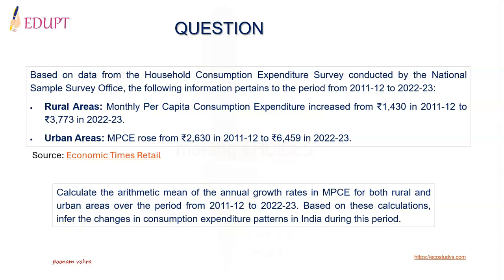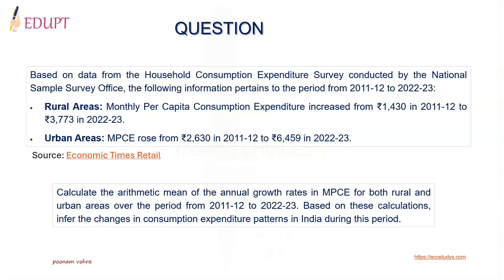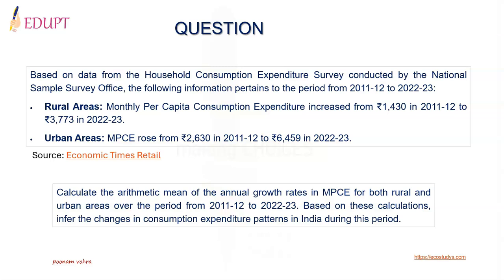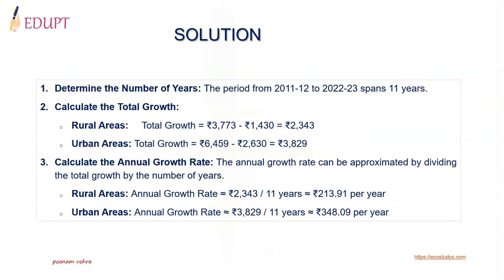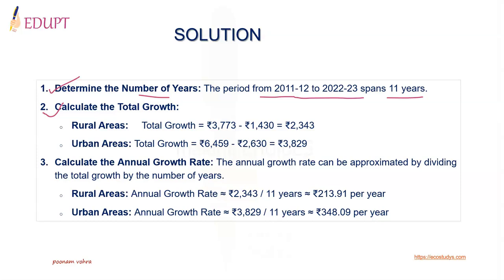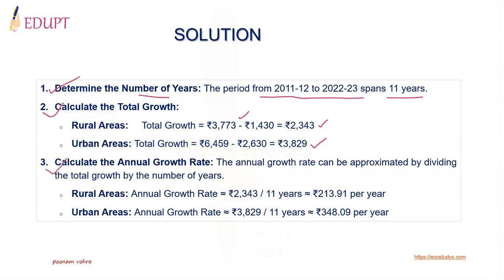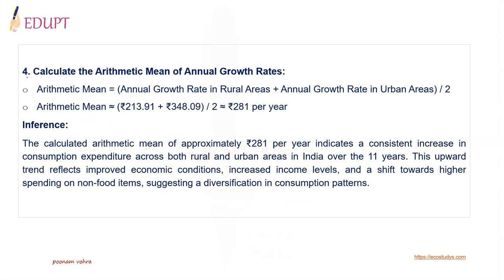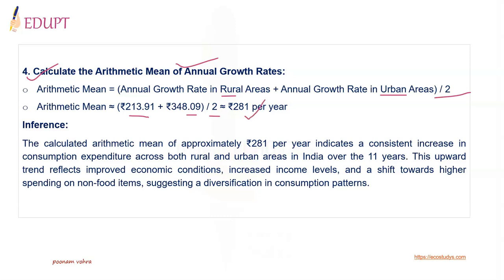Question of the Day - News-based Short Answer in Statistics for CBSE | Class 11 Problem Walkthrough